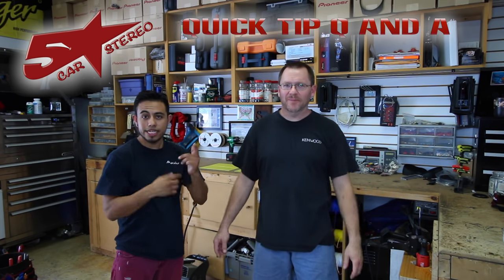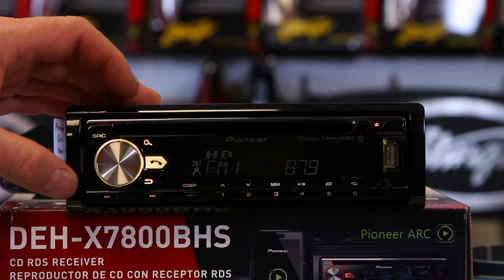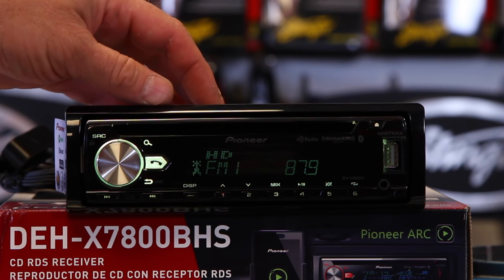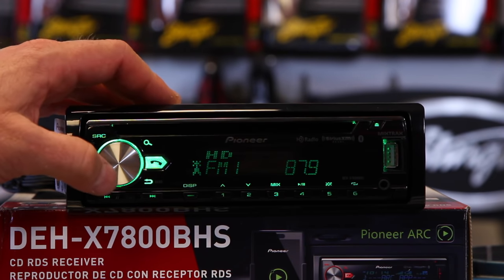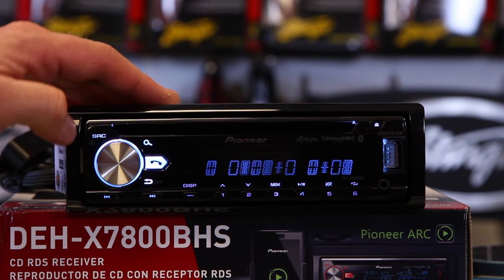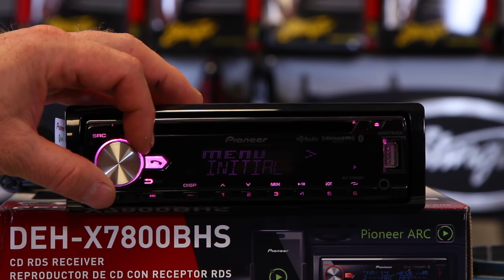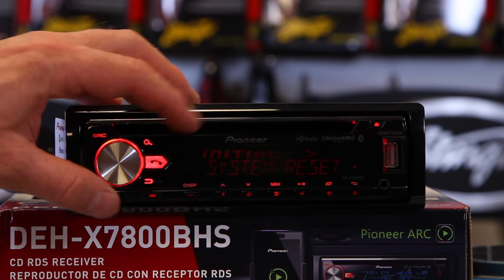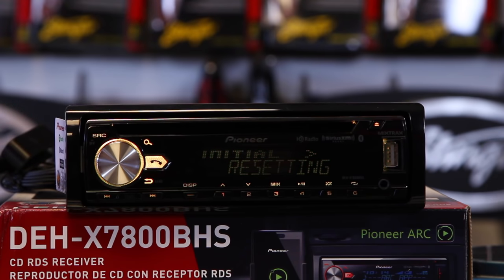How to restore and reset your Pioneer DEH radio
in this video we show you how to restore your radio into factory default settings.